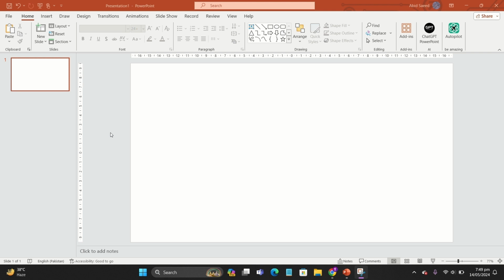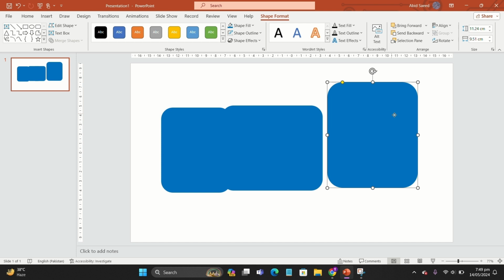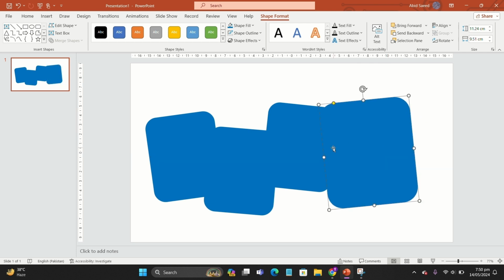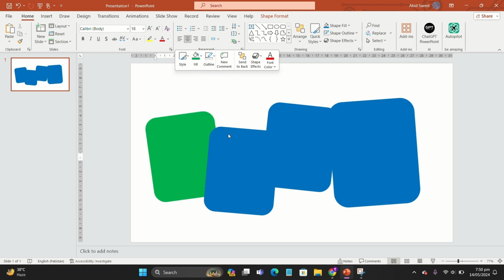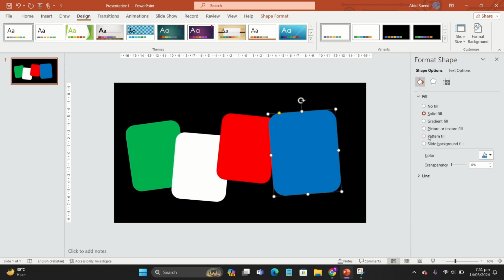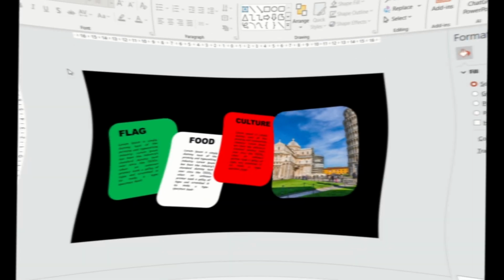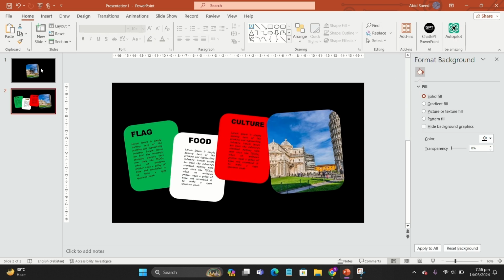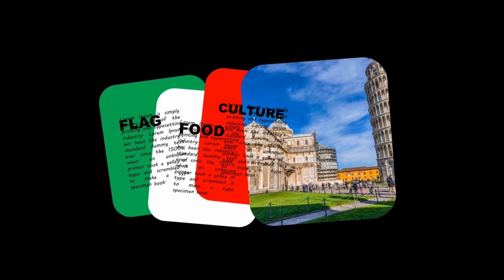Easy MORPH transition tutorial in just 3 MINS ✨🤩✨